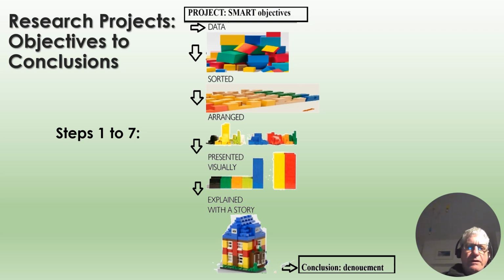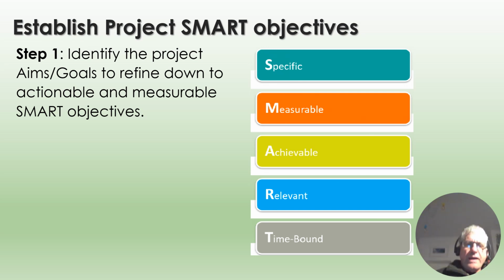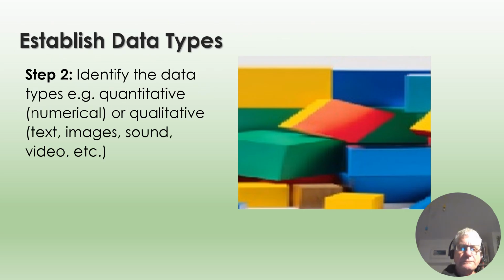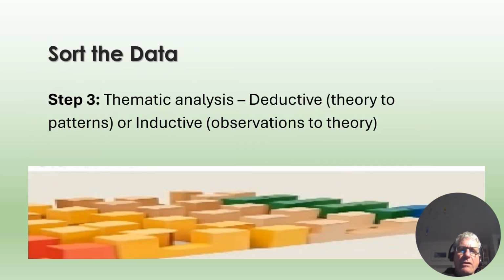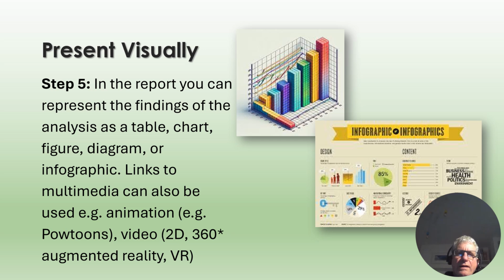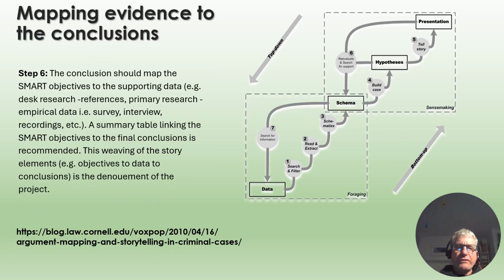Research Project - Objective to Conclusion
This is a video to get an overview of a research project for start to finish.